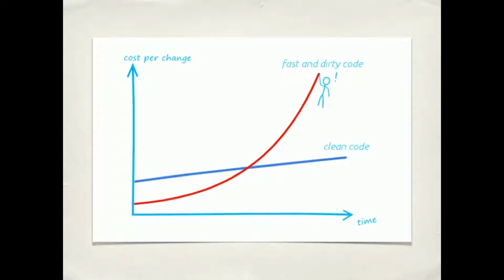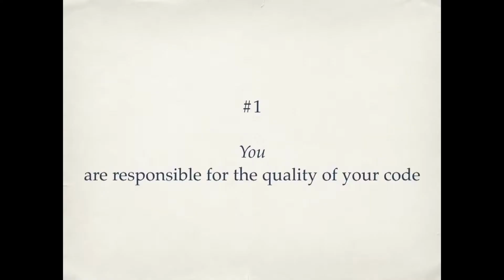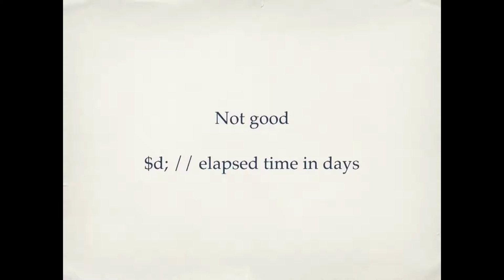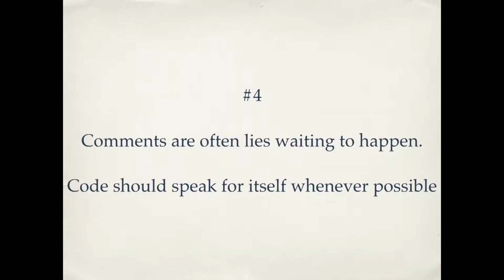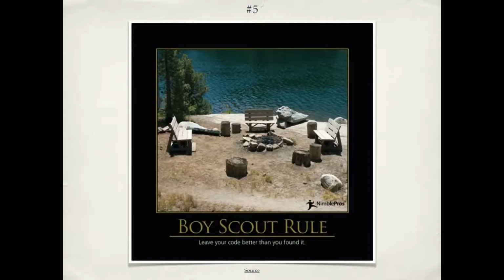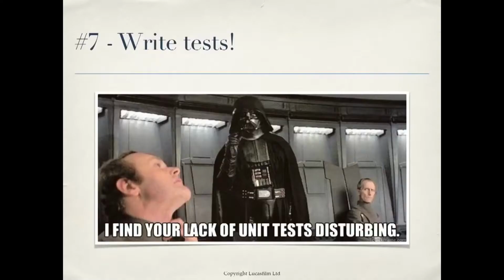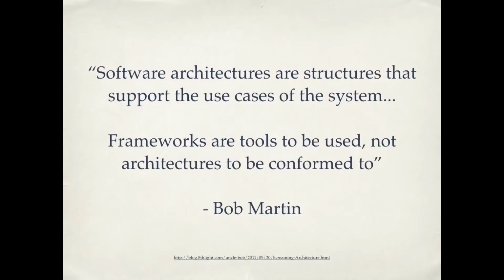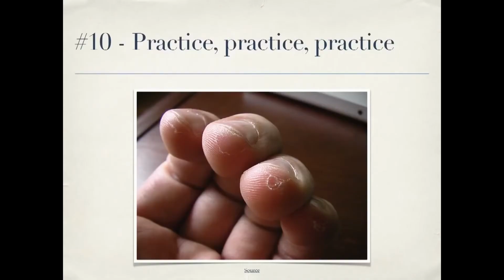10 Tips For Clean Code | Become a better programmer 2020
What is the clean code? In this talk the speaker will provide some answers to this question, and introduce you to 10 good habits that will help keep your code clean.

We want code that is easy to understand, re-usable, and flexible. But we are always up against deadlines, so we rush, and end up with code that is messy, buggy, hard to maintain, and makes us go slower even though we’re trying to go faster.

What is clean code? In this talk I’ll provide some answers to this question, and introduce you to 10 good habits that will help keep your code clean, such as the use of meaningful names for your variables and functions, and following the “Boy Scout Rule” (leave the code cleaner than you found it). I will even try to persuade you that using a lot of code comments is a sign that there are problems with your code. I’ll also discuss the particular challenges of applying some of these techniques in the WordPress environment.

EVENT: Wordcamp US, 2016

SPEAKER: Michael Toppa